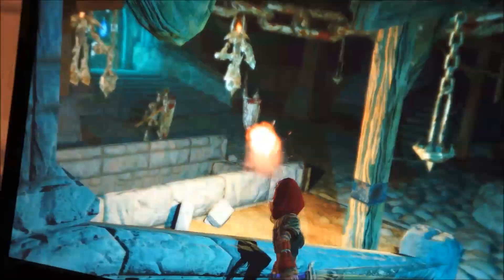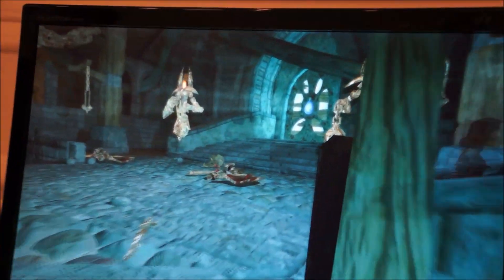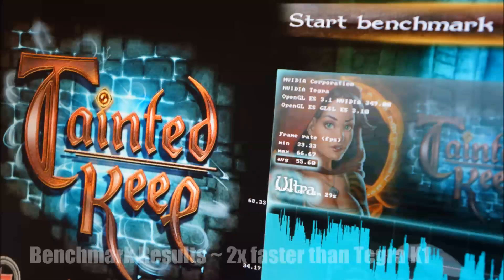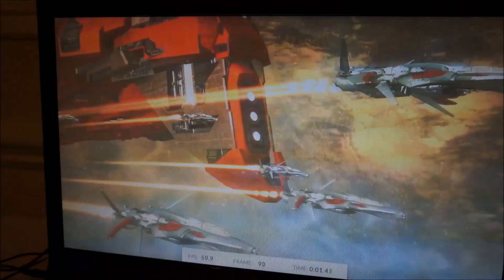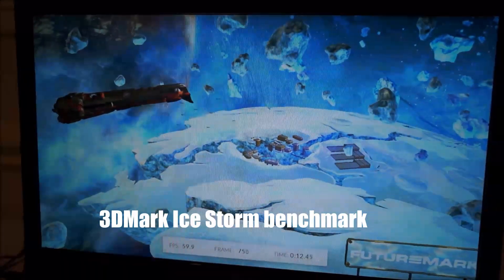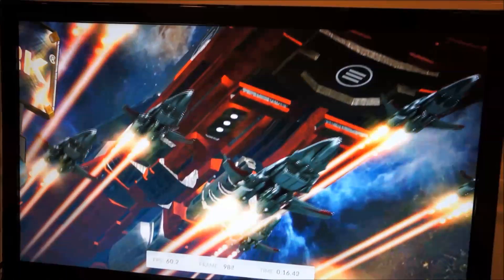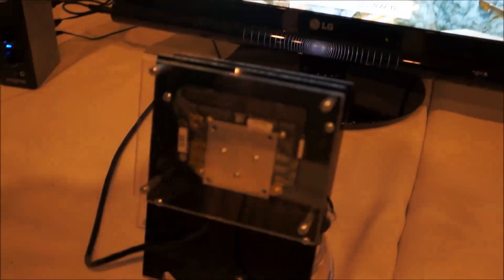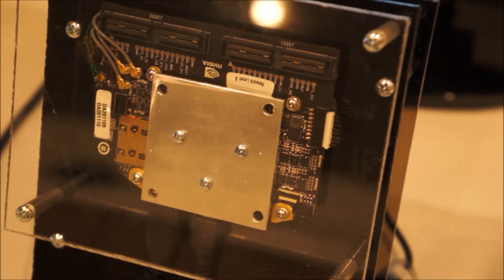Preview: NVIDIA Tegra X1 Benchmark Results